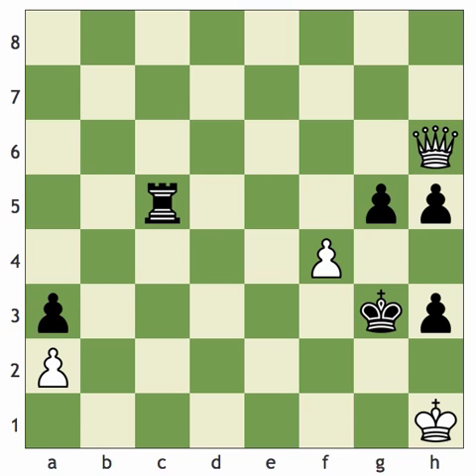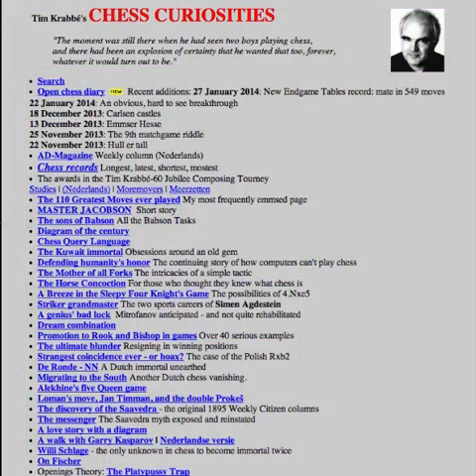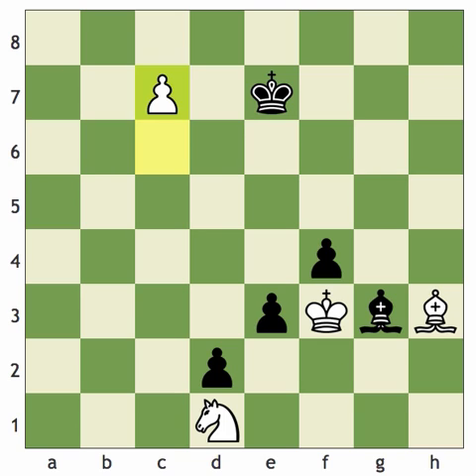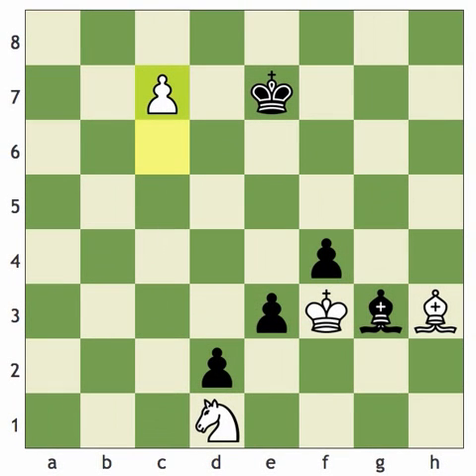High Level Entertainment Underpromotions! Part 2 Chess Videos Chesscom